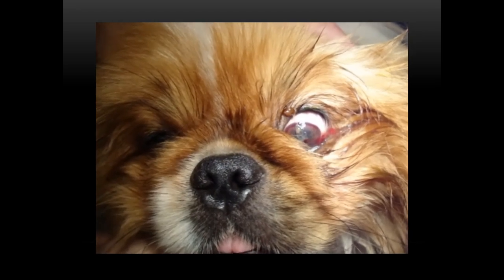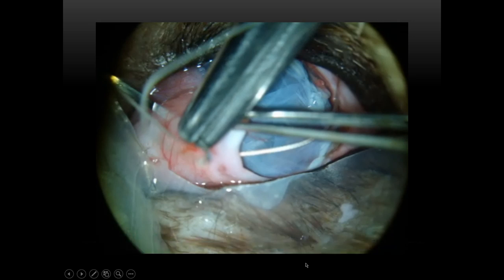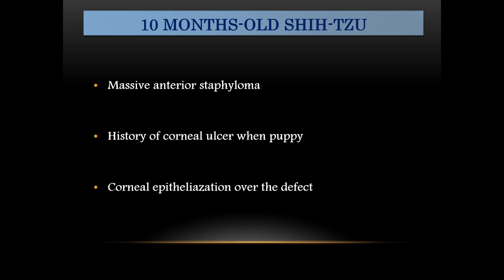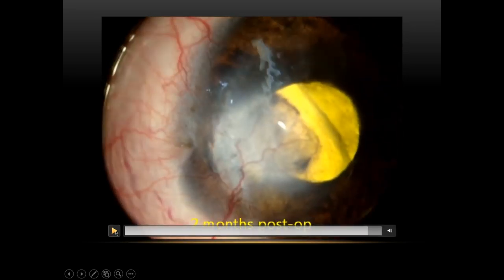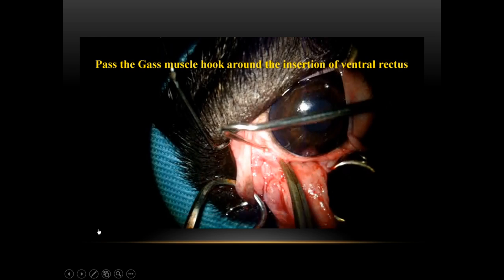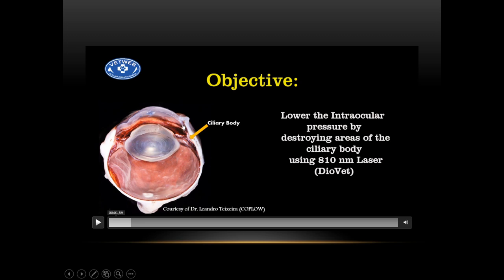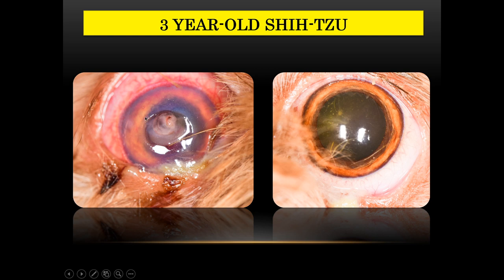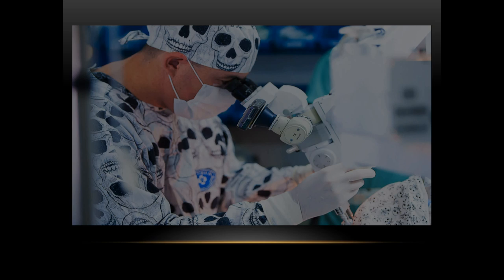Webinar Challenging Eye Cases I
Challenging veterinary ophthalmology cases part I will discuss different cases about surface diseases in animals. Questions and answers will be available at the end of the webinar.